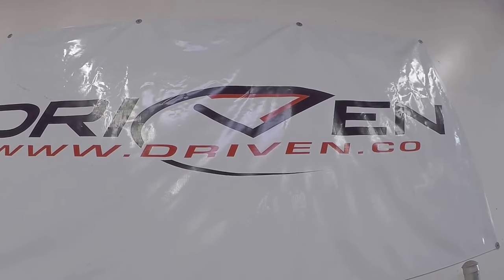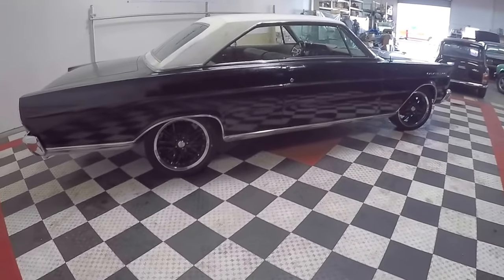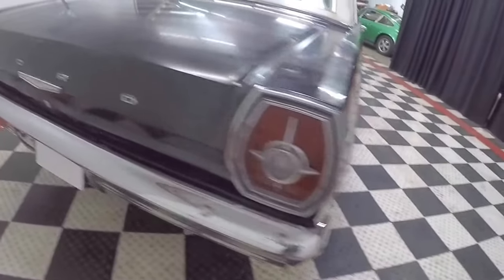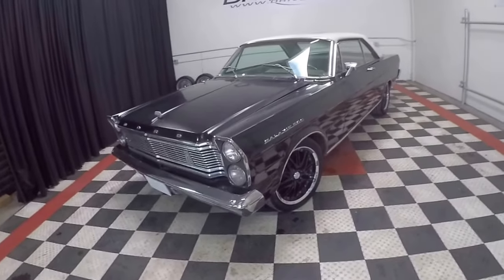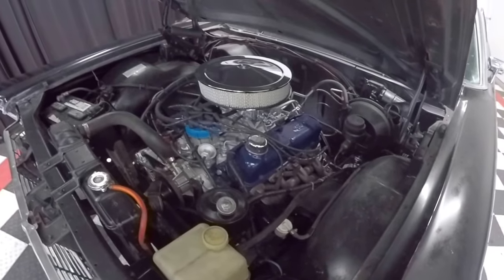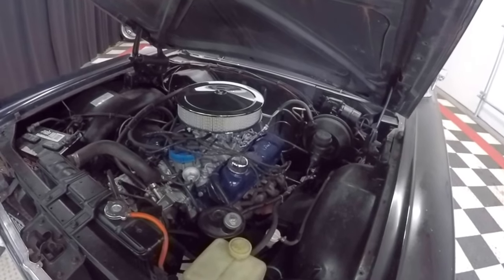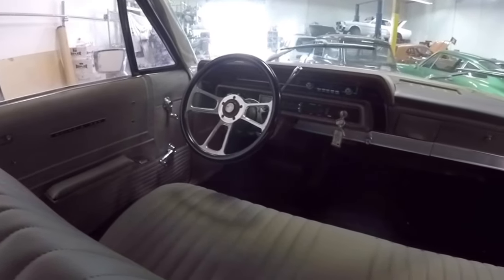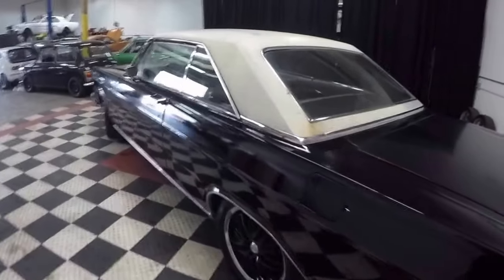1965 Galaxie 500 by DRIVEN.co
Gorgeous patina on this survivor from the Muscle years. She runs awesome and is ready for her next 50 years